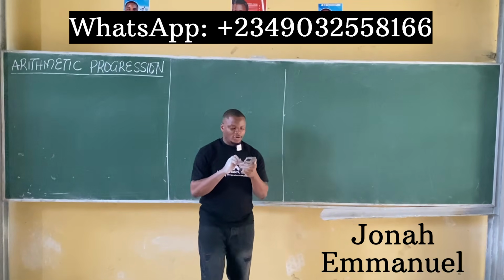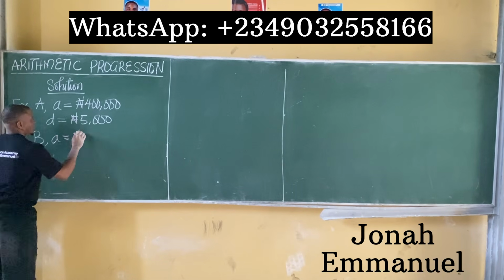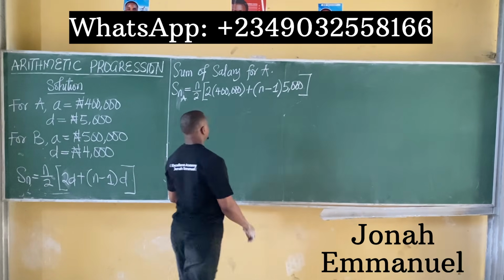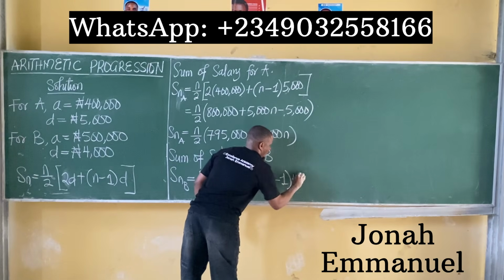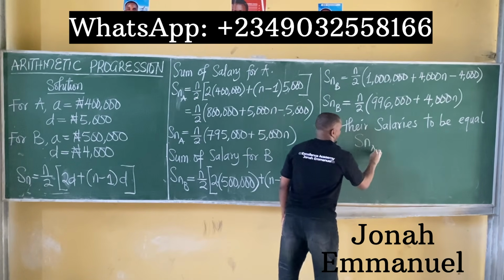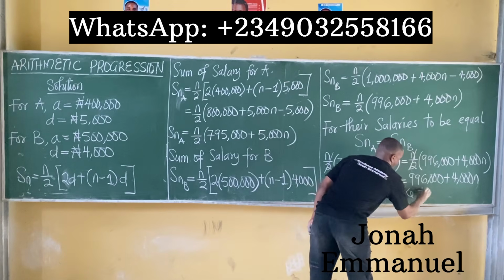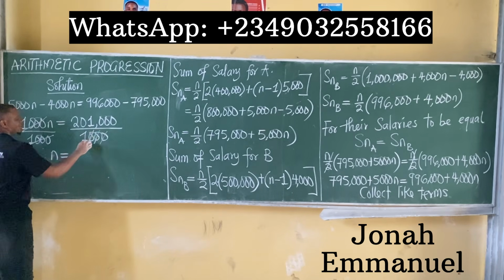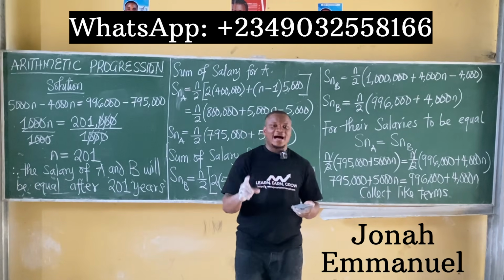Application of Sum of an AP | Sum of Arithmetic Progression Formula Mathematics Tutorial Video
In this mathematics tutorial video, we provide detailed explanation to the sum of an  Arithmetic progression. In this video, you will learn the meaning of sum of an Arithmetic progression and how to solve questions on sum of an arithmetic progression. Watch this video to learn all about the sum of an arithmetic progression mathematics tutorial video.